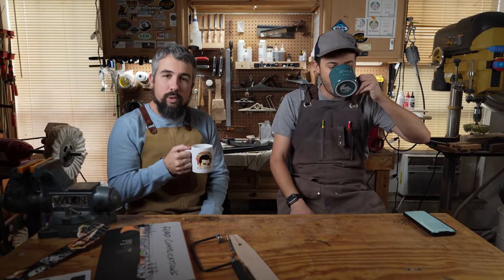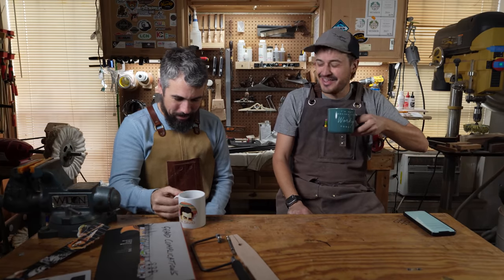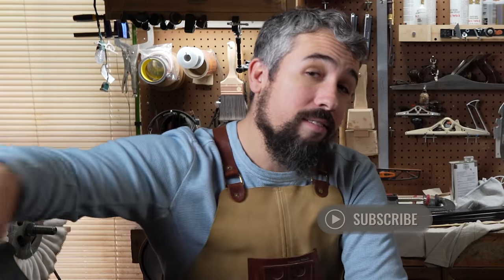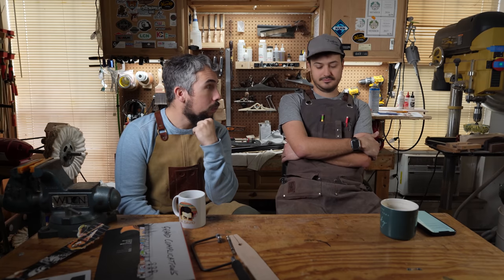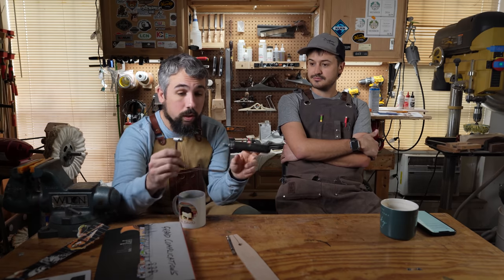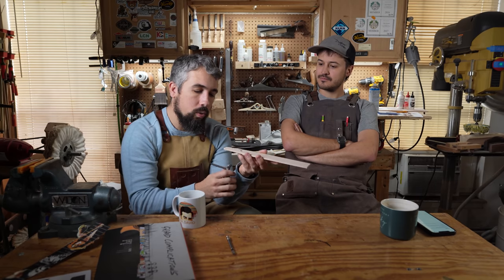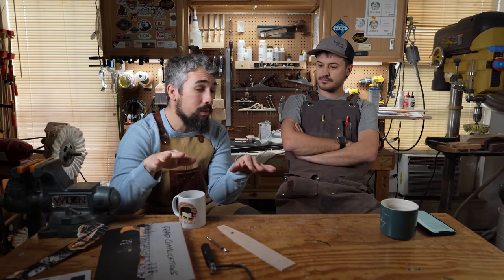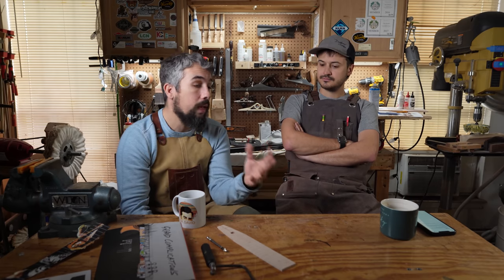Watch This Before You Make Your First Guitar Inlay